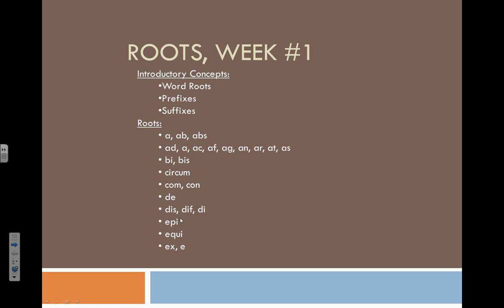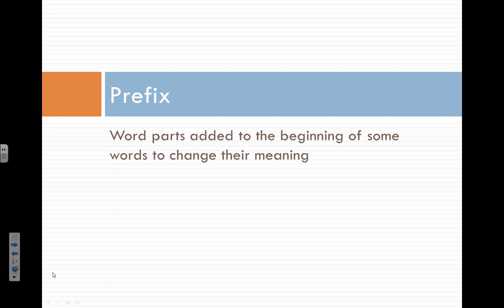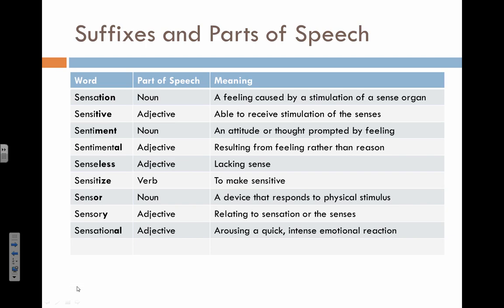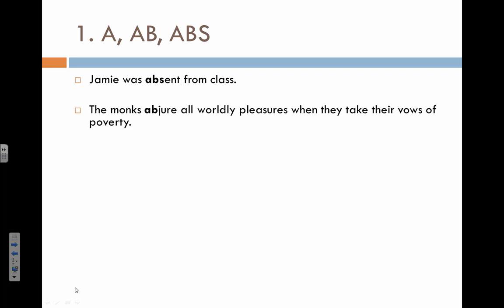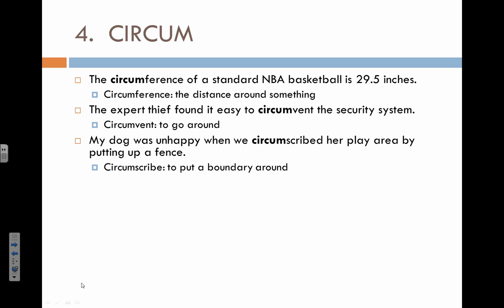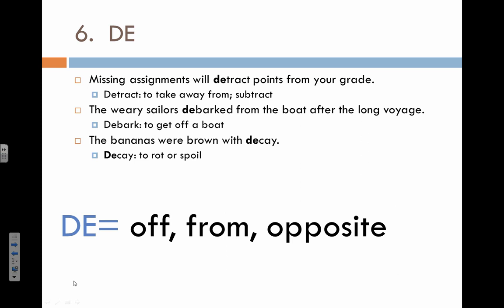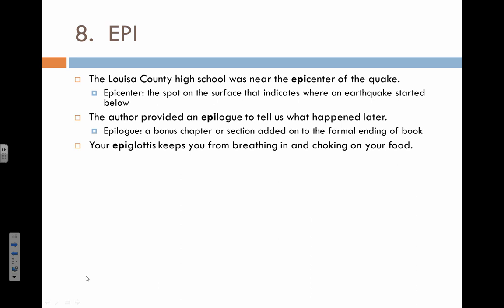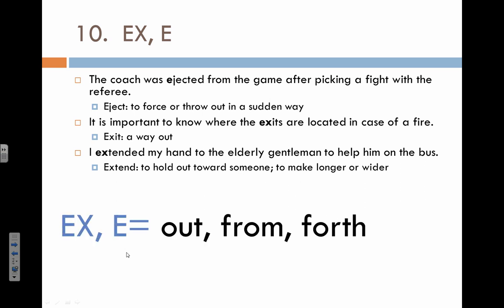Roots Week 1 video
Write the roots and their definitions on a sheet of paper and place it in the Vocabulary section of your English binder.  You will need these definitions to complete your warm-up next class period.

Having problems viewing the video?  You can still get your notes from the PowerPoint.